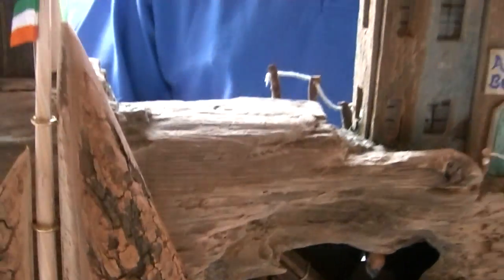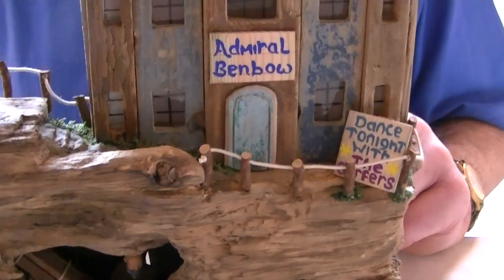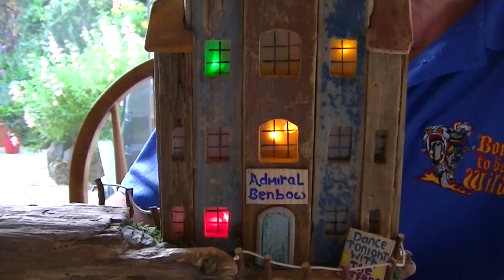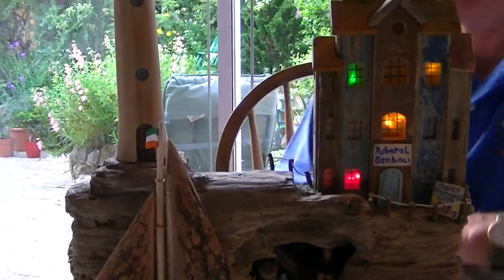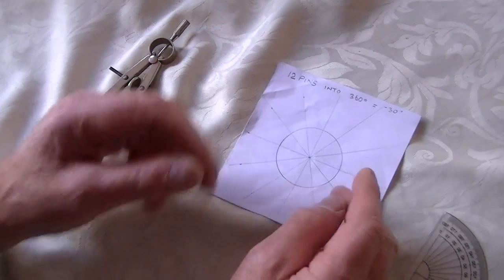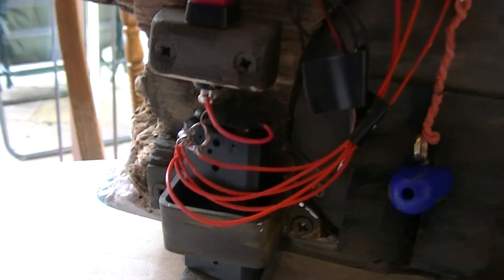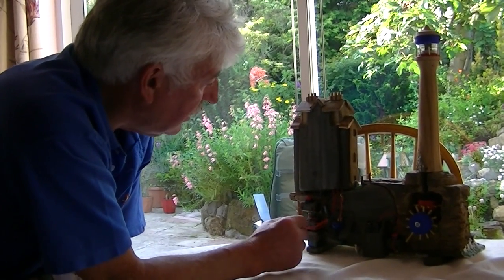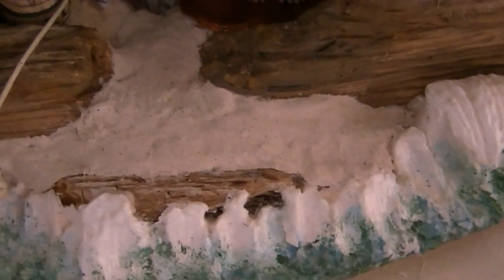Smuggler's Hideaway Automata Model by Ted Cronin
My dad's latest model is called 'Smuggler's Hideaway. It features a working lighthouse complete with rotating light feature.  The smuggler is hiding beneath the rocks in a cave and will proudly reveal his treasure!

The hotel rooms are lit in various colours and include a disco on the ground floor.  All that's missing is the music!

The model was built using driftwood.  The sand used for the shore came from a beach in Mexico.

After the presentation my dad gives a tour of his garden revealing some of his favourite plants.

1. and enter my world of watercolour where you’ll see exclusive videos, articles, reference photos and much more! Get 2 months FREE with annual membership! Put simply, Patreon is my main source of income and it’s only with the support of my patrons that I can continue to find the time and resources to make these videos.

2. READ MY BOOKS ➤

4. DONATE ➤ Your donation keeps my YouTube channel sustainable and funds future watercolour painting tutorials for all budding artists.

6. PODCAST ➤ Listen to my podcast ‘My Watercolour Diary’ where I answer your questions

7. MATERIALS ➤ These are the paints, paper and brush I use for painting watercolours:

8. SOCIAL MEDIA ➤ Let’s connect!